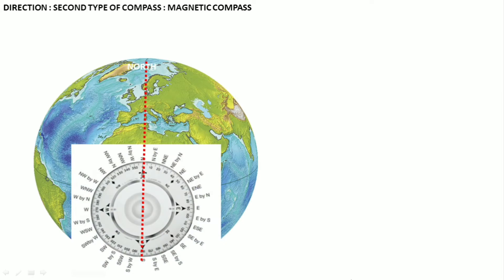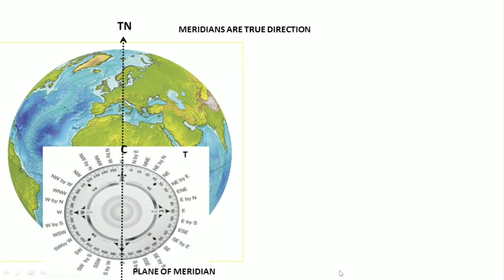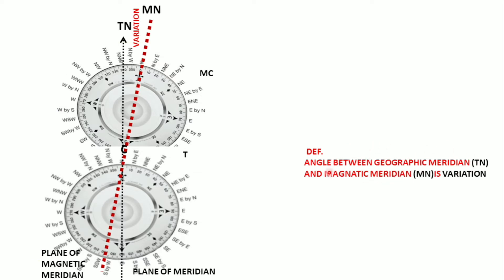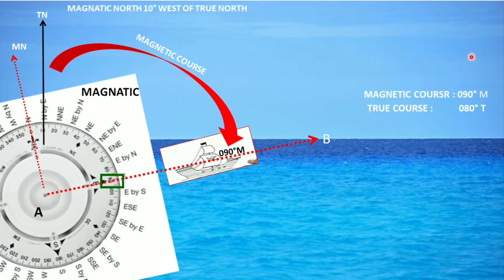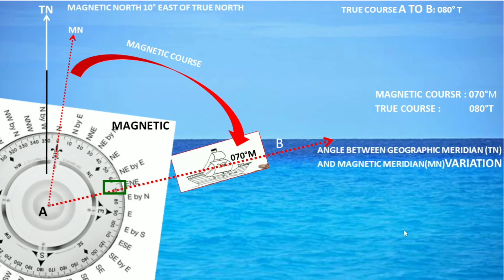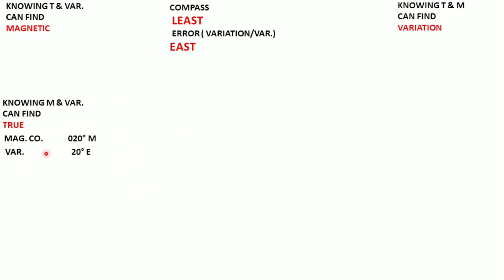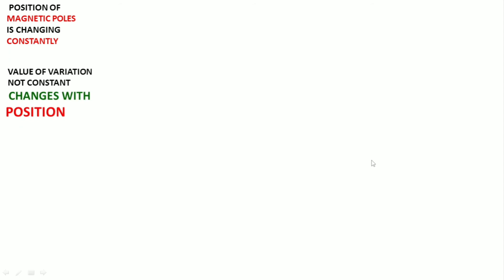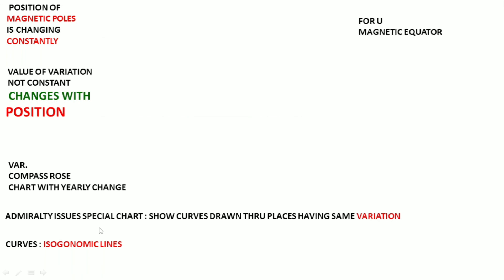MAGNETIC COMPASS ERROR VARIATION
VARIATION: ANGLE BETWEEN TN & MN